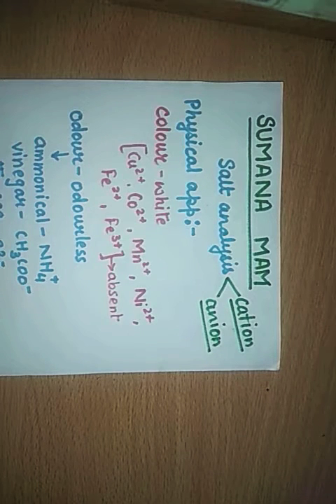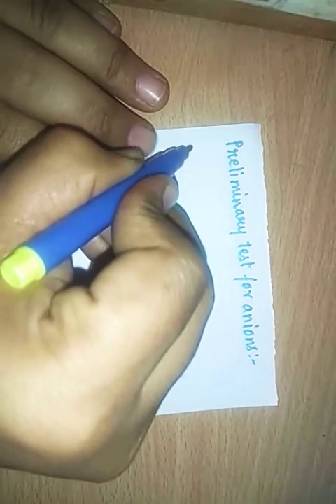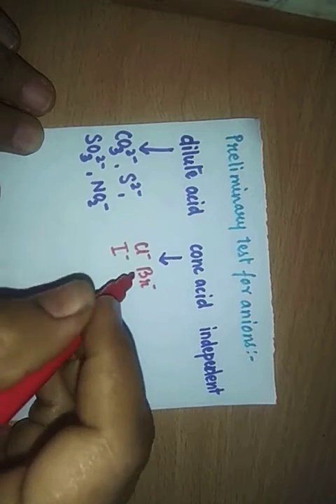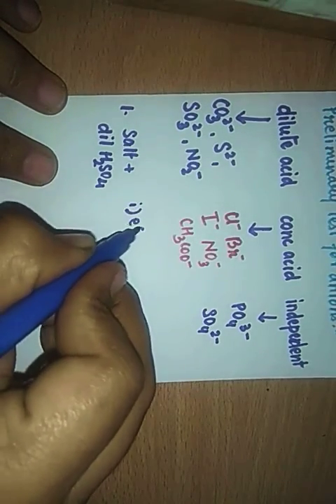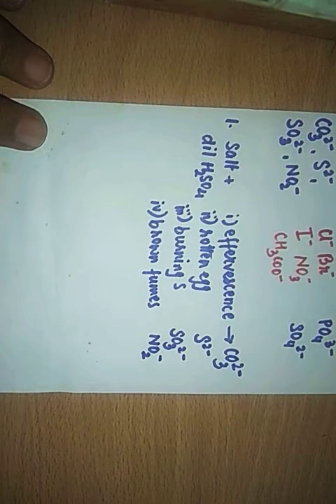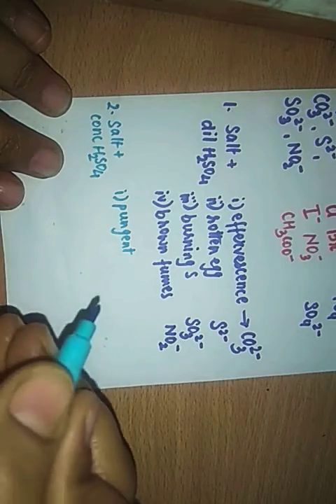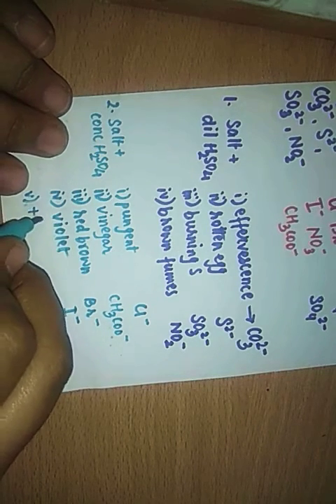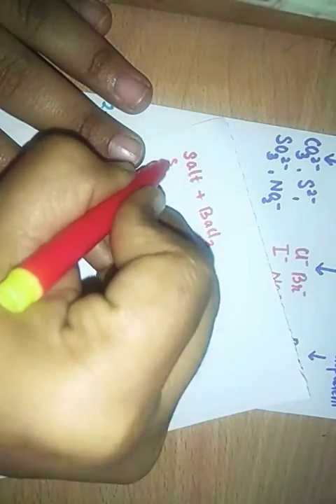SALT ANALYSIS (Part II)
Preliminary test for acidic radicals (anions)